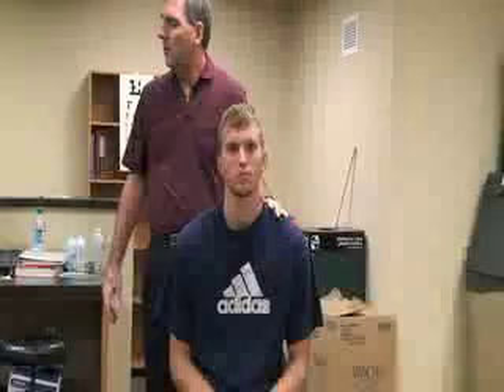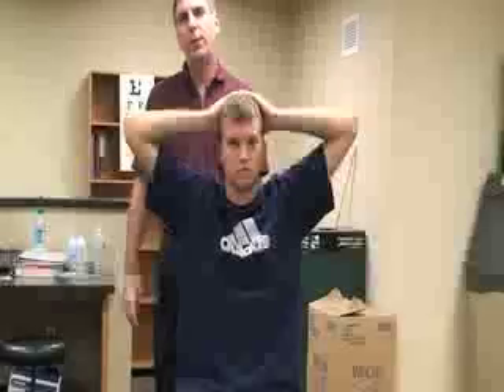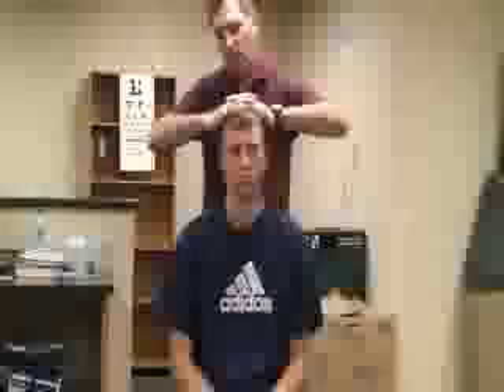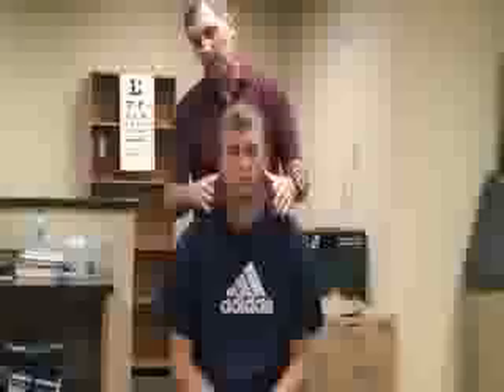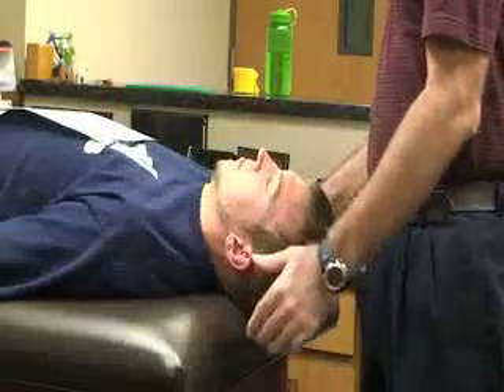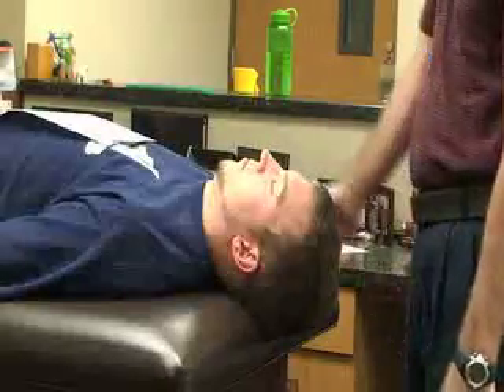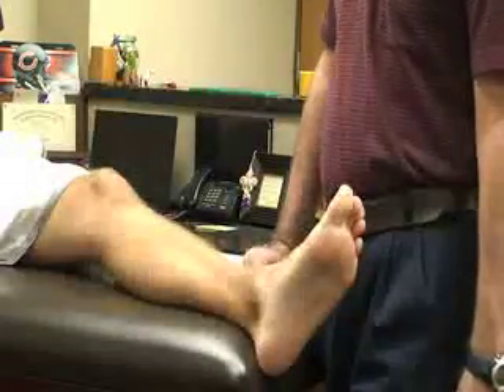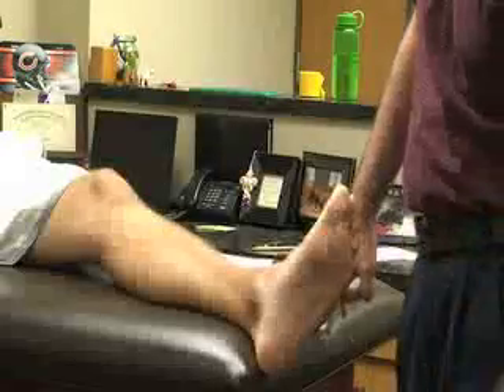Special Tests During Head & Neck Assessment (2 of 3)